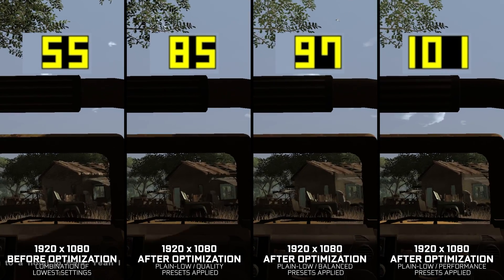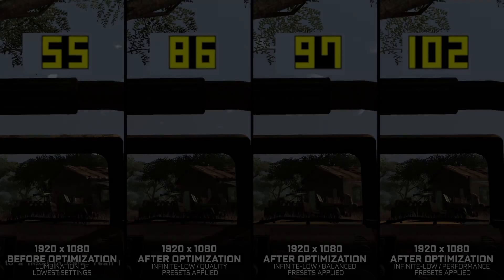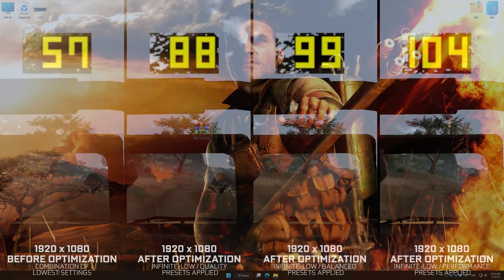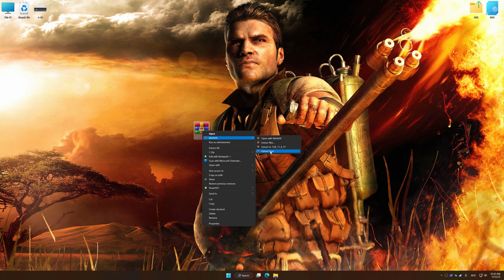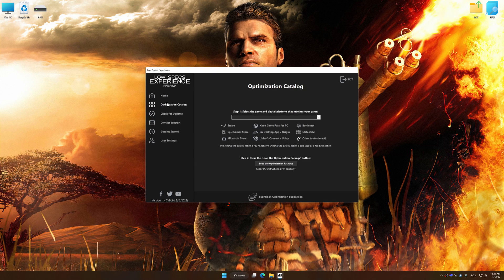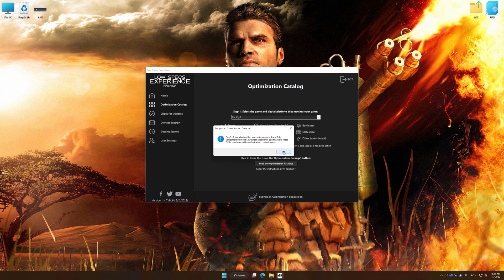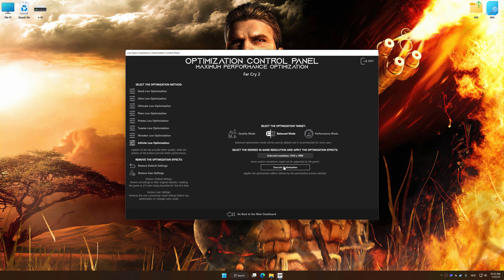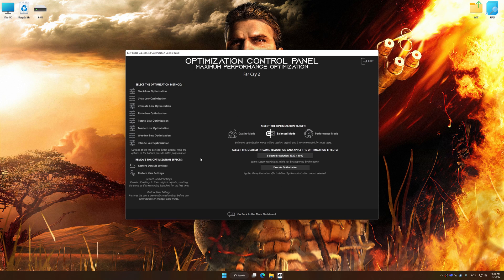Far Cry 2 | How to Get Maximum FPS Boost and Fix Lag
This Maximum FPS Boost guide for Far Cry 2 shows you how to increase and maximize frame rates, fix lag, reduce stutters, and improve overall performance using the Maximum Performance presets in Low Specs Experience.

⏱️ Timestamps

00:00 Before vs After Optimization
00:31 Optimization Guide
01:56 Additional Gameplay Footage